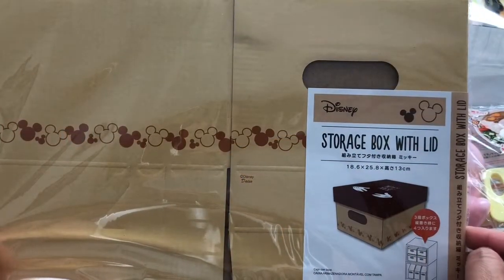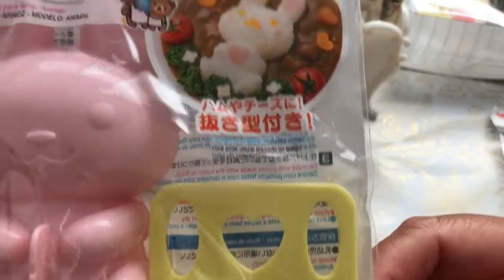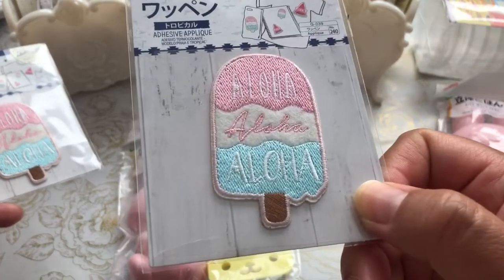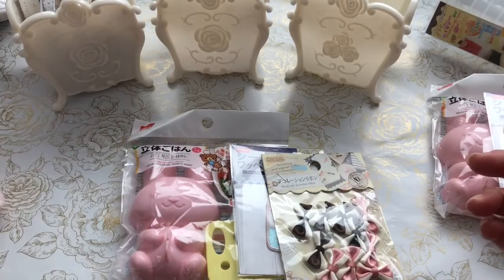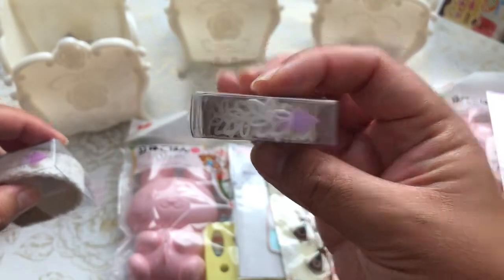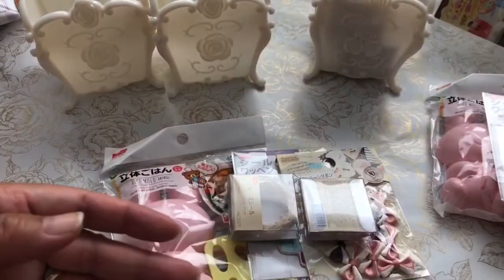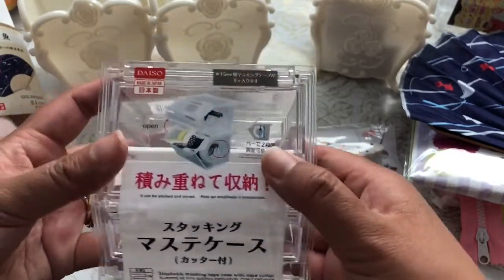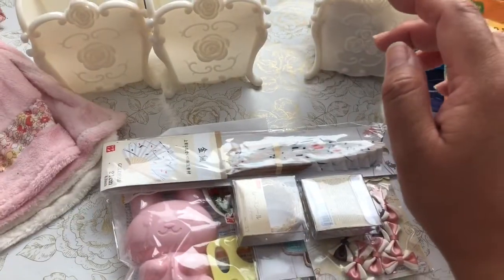Daiso Haul August 2018 GIVEAWAY CLOSED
Hi everyone!

1. Must be over 18
2. Must live in the USA (sorry International subscribers, the postage is super expensive 😿)
4. Tell me what state you live in and if you have a Daiso near you!
6. 1 Winner will be announced on Saturday, September 1, 2018

Please follow all the simple rules and I will pick a random winner using random comment picker !

Everything I am giving away is purchased with my own money.

Siv